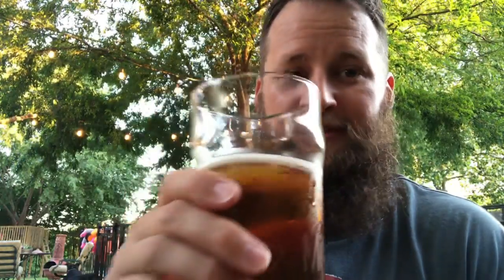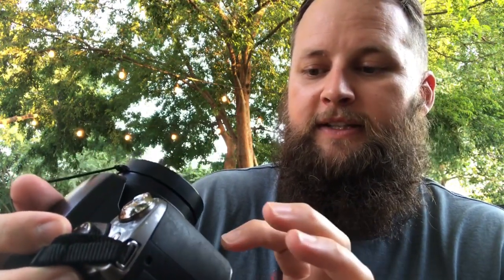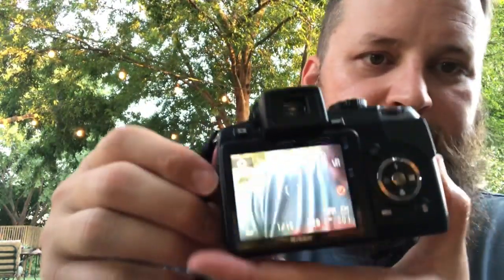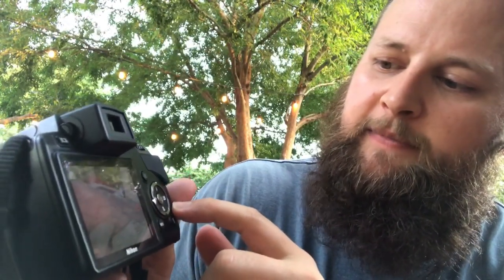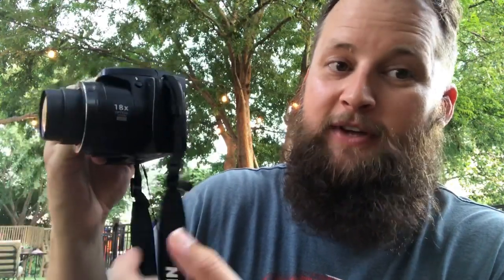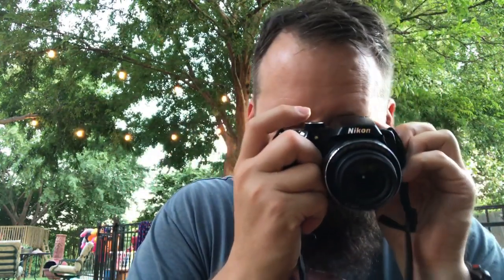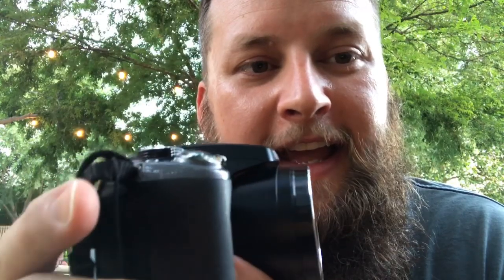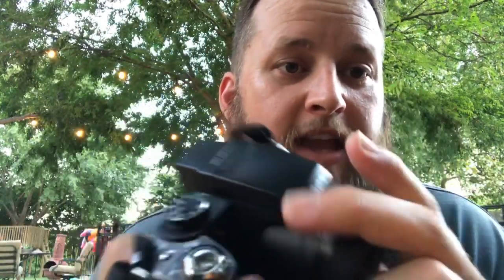Old Camera Review: Nikon CoolPix 80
In this week’s video I explore a cool digital camera that is 11 years old and still has legs — the Nikon CoolPix P80. It’s not going to be your favorite camera, but can and should be used as a tool to teach kids and others how to take photographs. Bonus, these things are super cheap these days!

Happy shooting everyone.